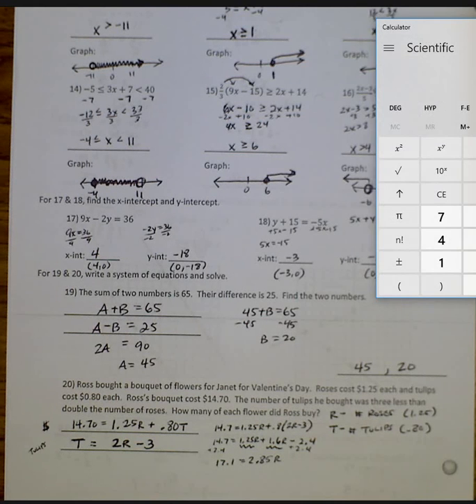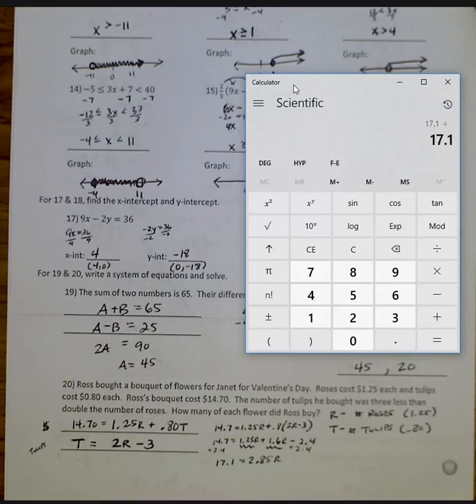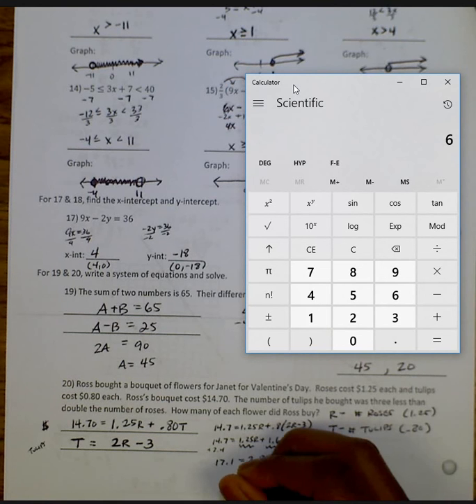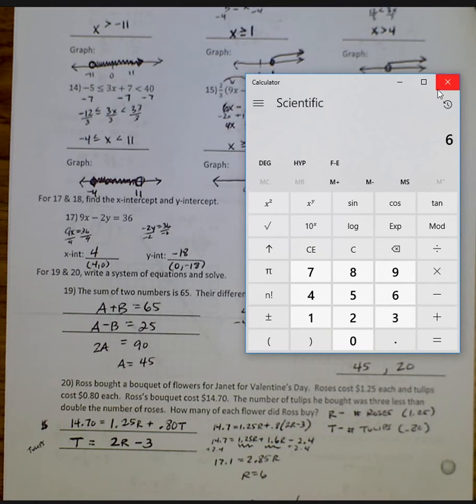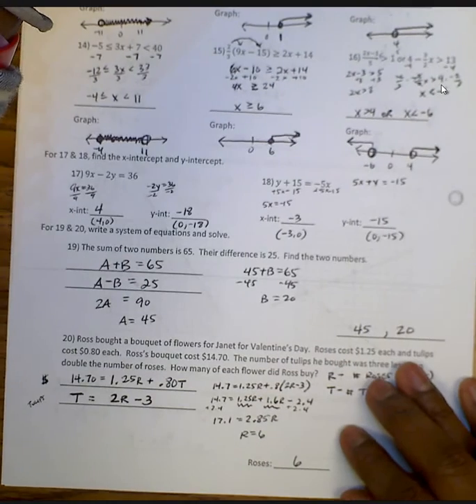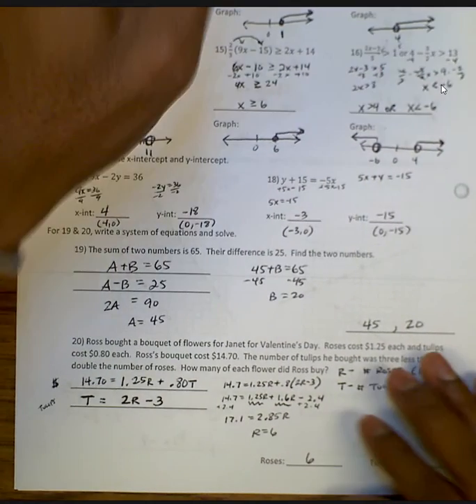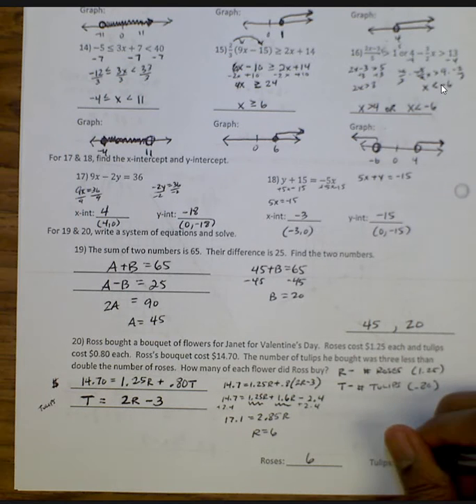Algebra 1 Semester 1 Review page #2